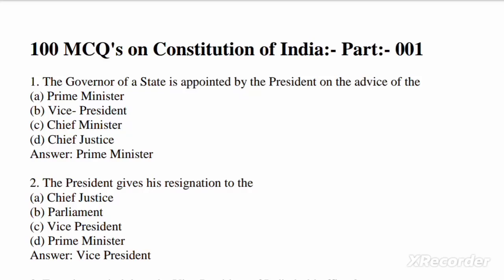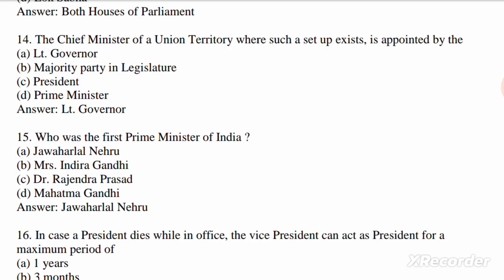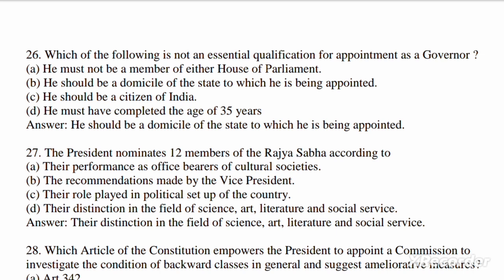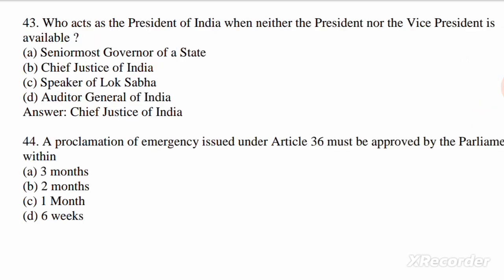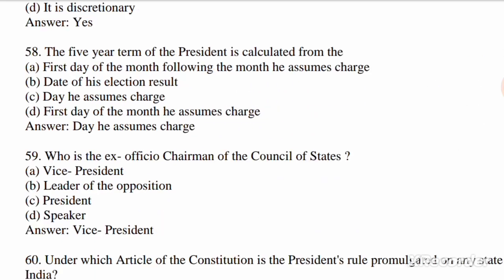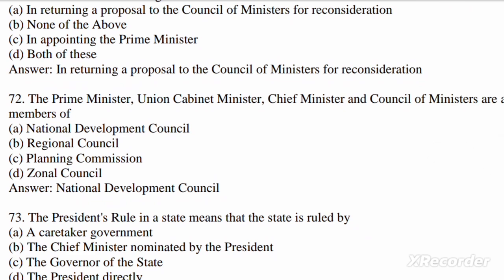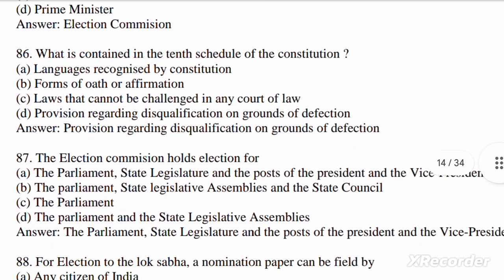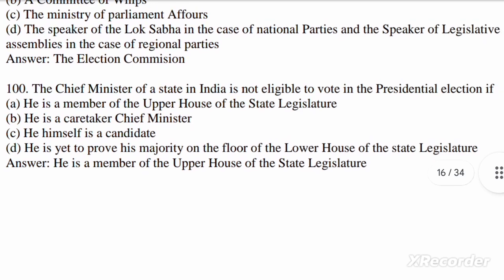ADRE 2.0// Part-1, 100 MCQs on Constitution of India// Grade IV exam